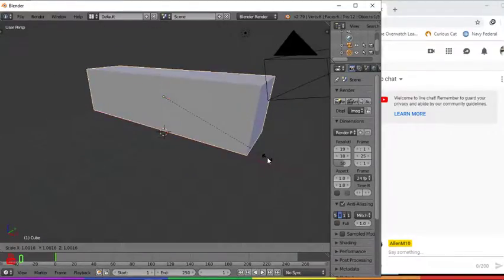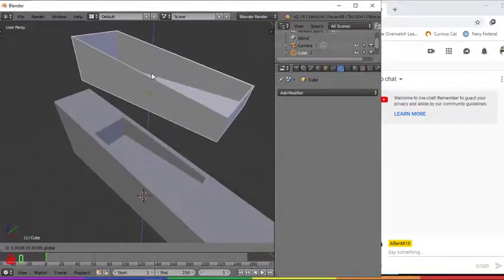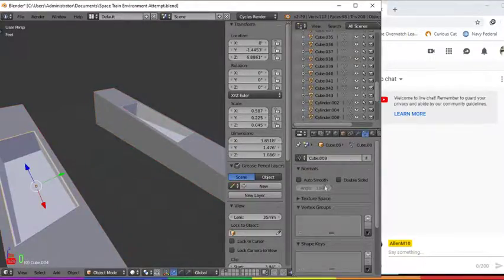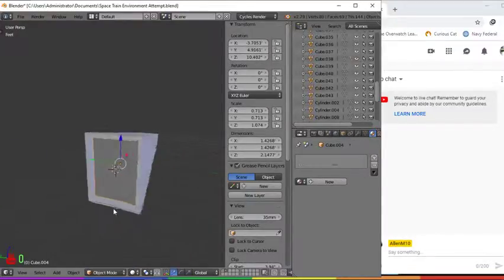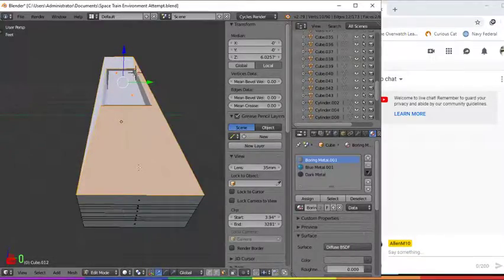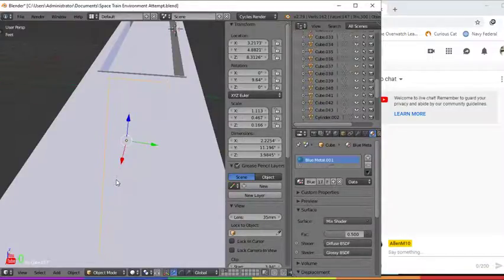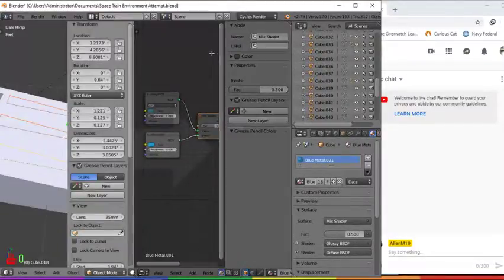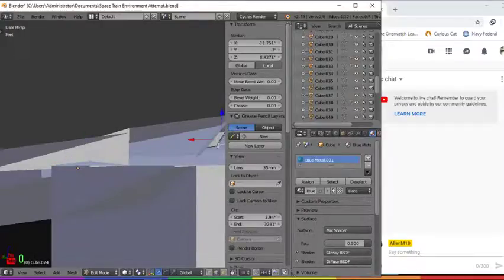Animating a Ship (of some sort!) [Blender]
Hey there! These streams go for about one hour, and consist mostly of some random moron playing video games! If you have anything you'd like to say, or if you'd just like to comment on how ugly the moron is, feel free to - just leave your message in the chat box and it will appear on screen for me to read (after a few years. Stream delay is harsh)!